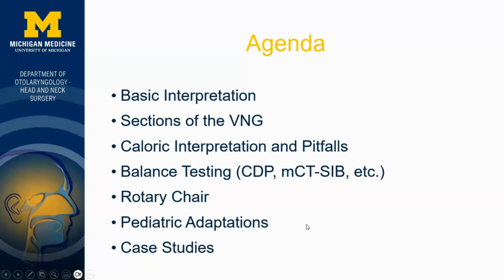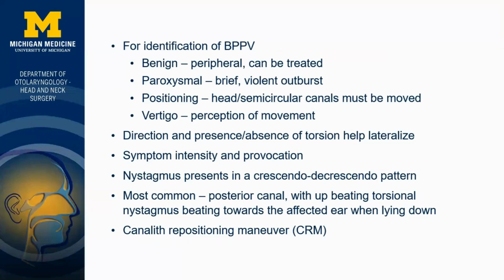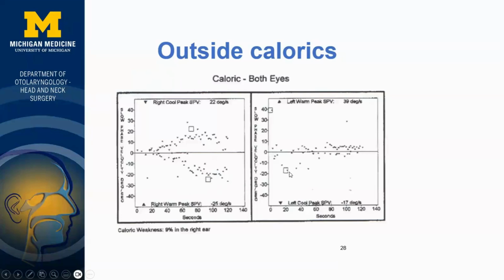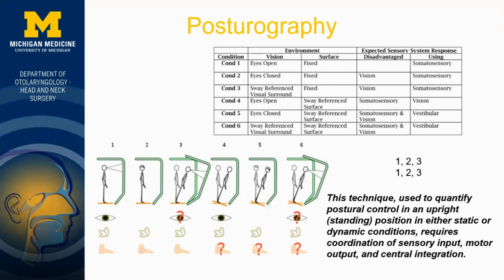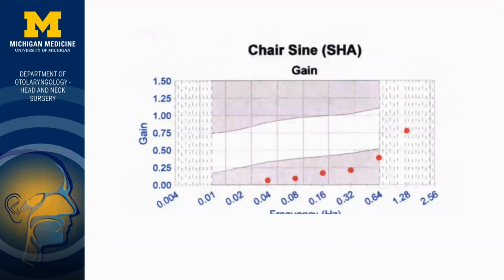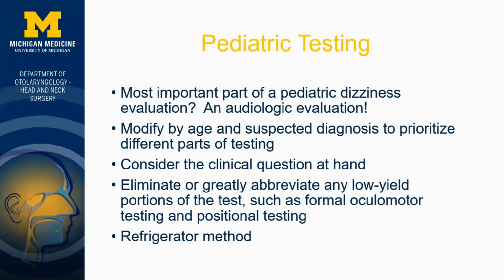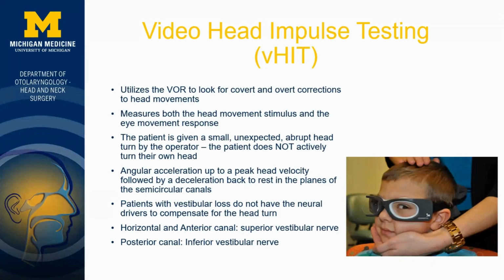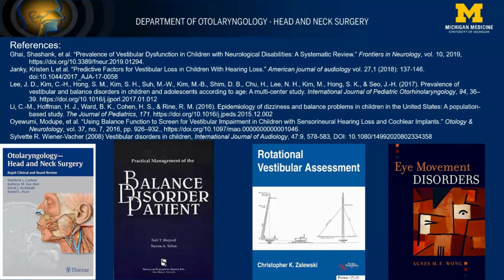Vestibular Testing: Interpretation and Pitfalls | Megan M. Cherry, Au.D., CCC-A